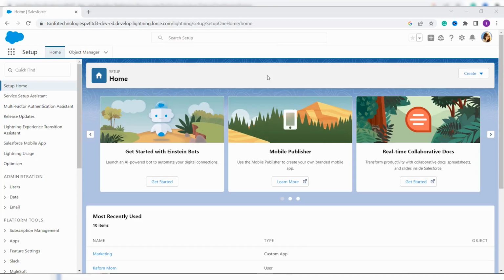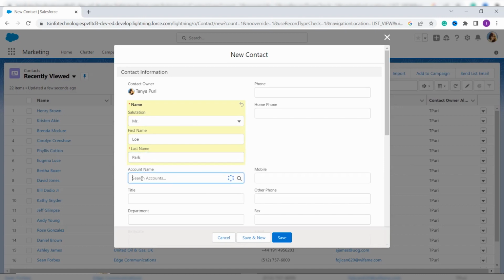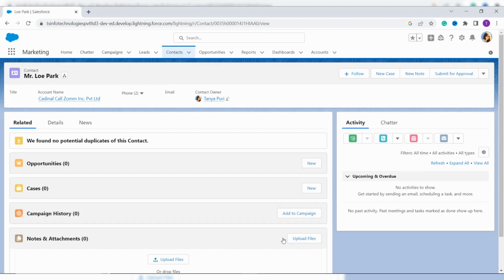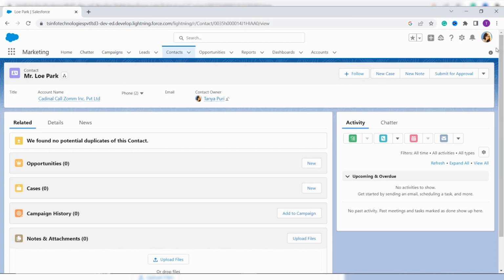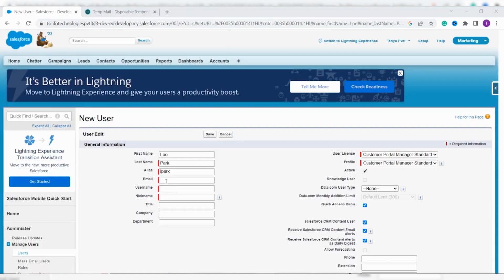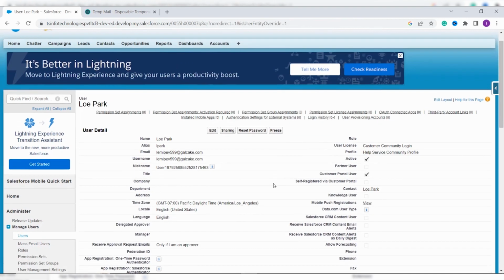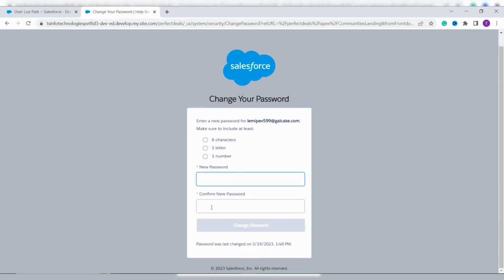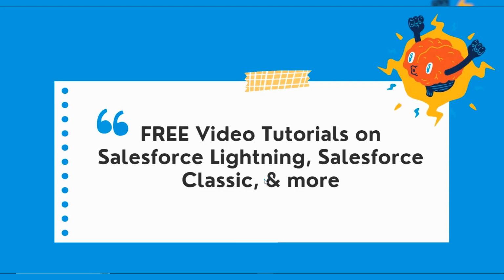Salesforce Community User Setup – Quick & Simple Steps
In this Salesforce Video Tutorial, I will explain how to create community user in salesforce. And the External people who have access to your community are known as community users and creating a salesforce user and creating a community user is not the same.
So, I will explain the step-by-step implementation of creating a community user in Salesforce Lightning with the help of an example.
Check out the complete tutorial on How to create community user in Salesforce